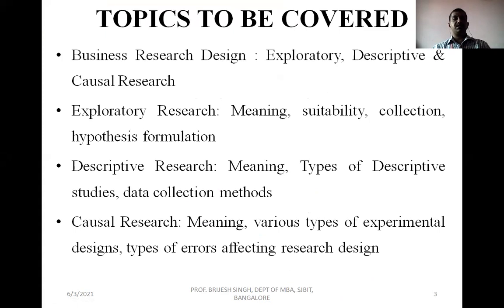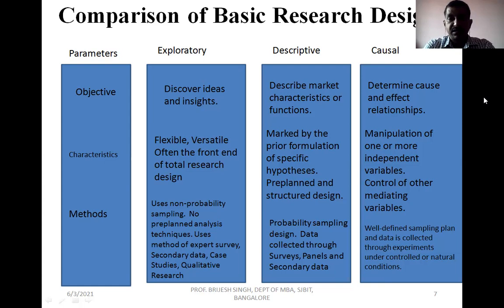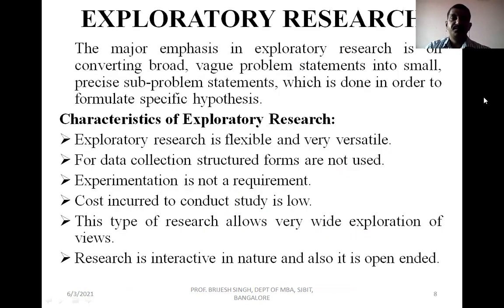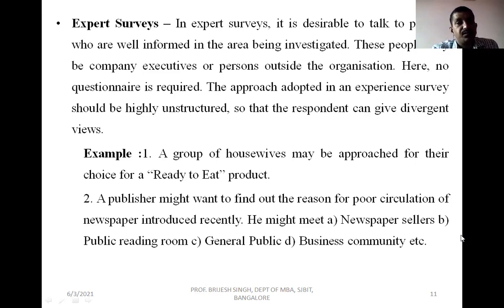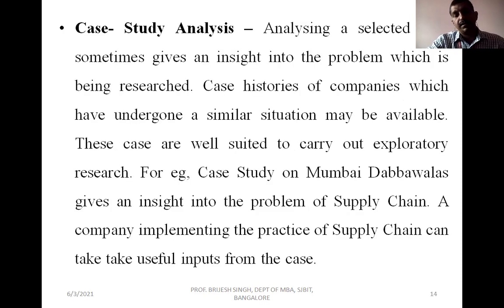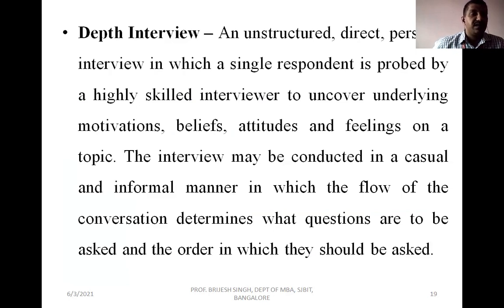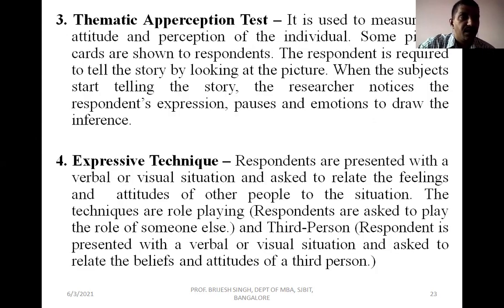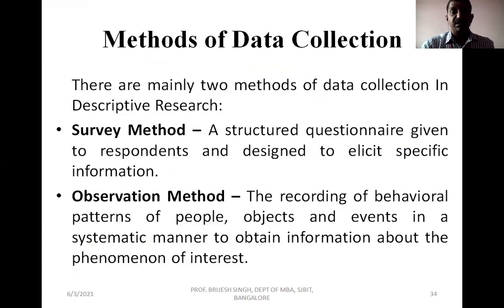RM WEEK 3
BUSINESS RESEARCH DESIGN - MEANING AND TYPES OF RESEARCH DESIGN